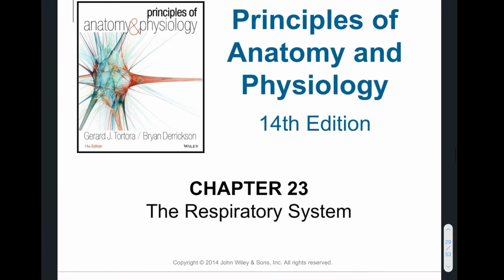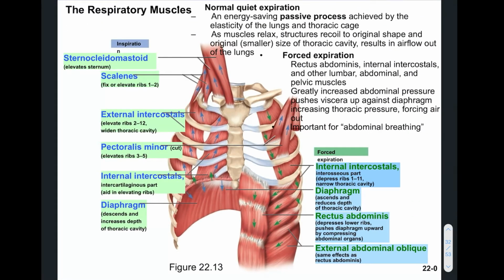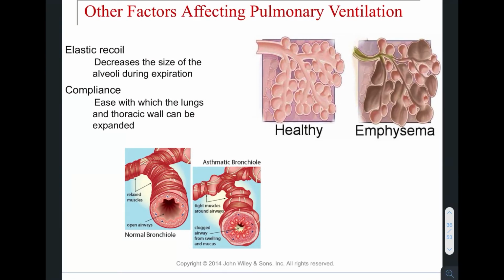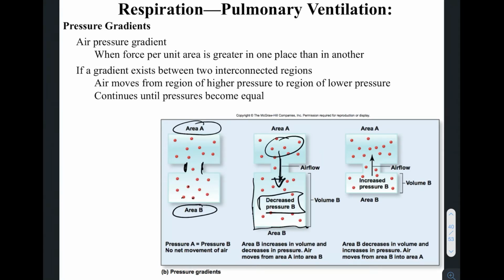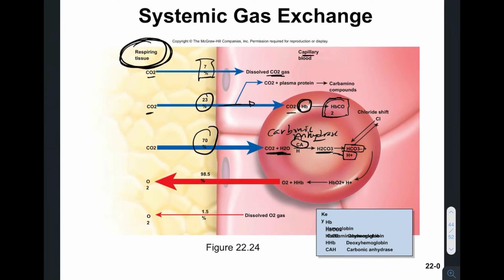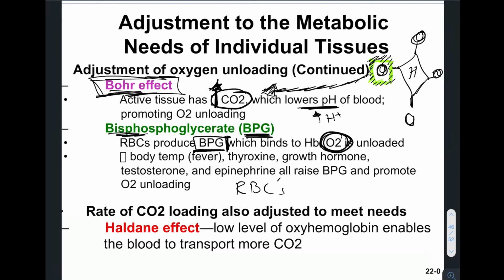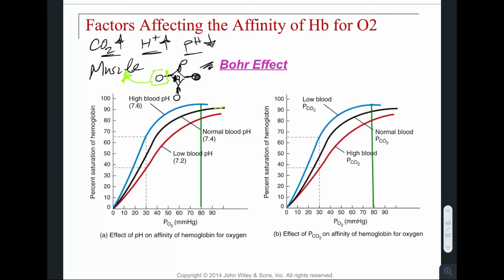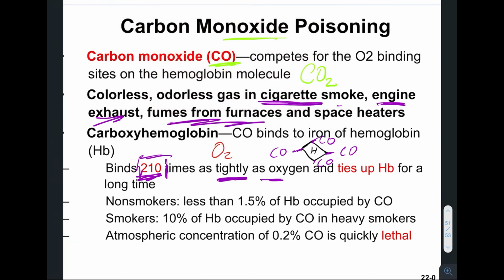A&P 2 Respiratory System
Dimitri Papadopoulos